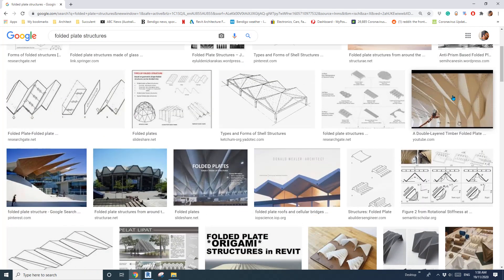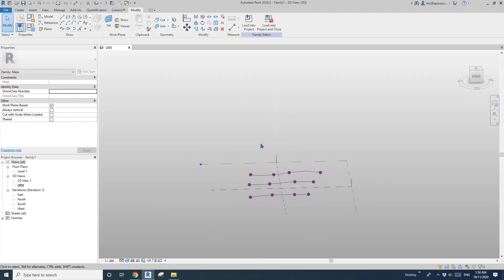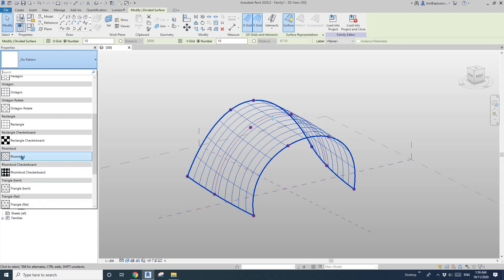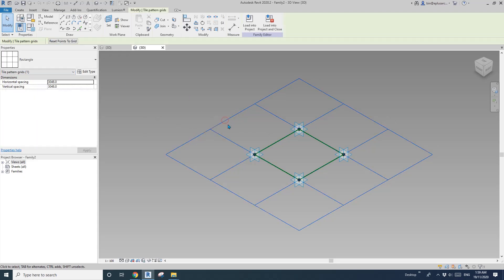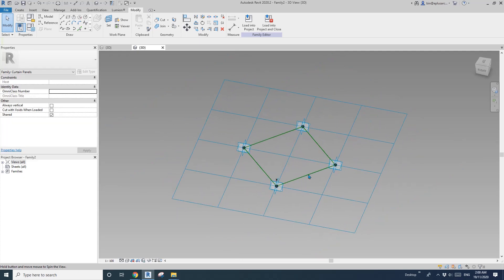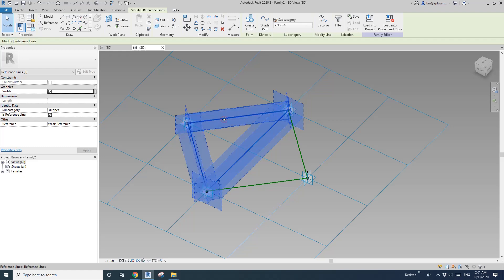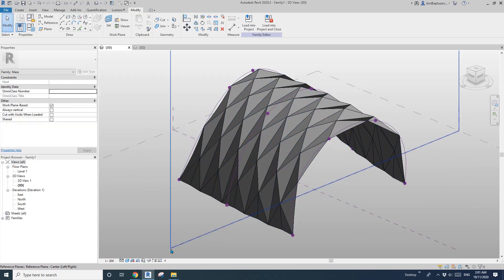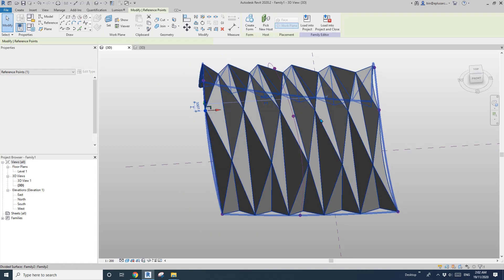Revit Everyday (Day 244) - Folded Plate Structure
Another folded plate structure today. Surprisingly easier than I thought.